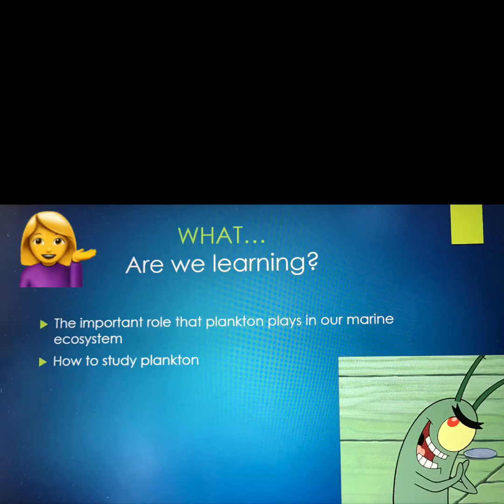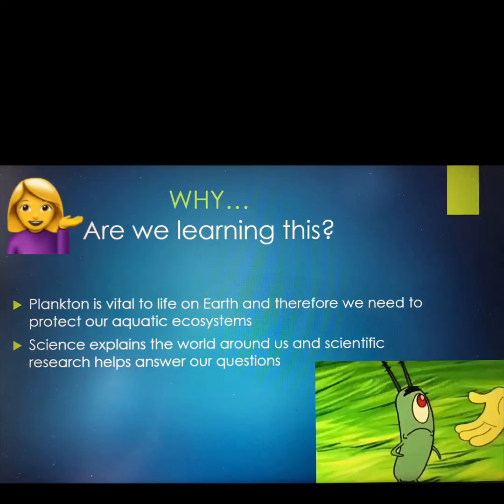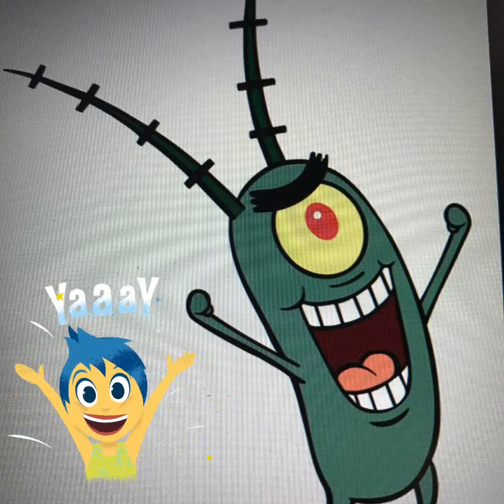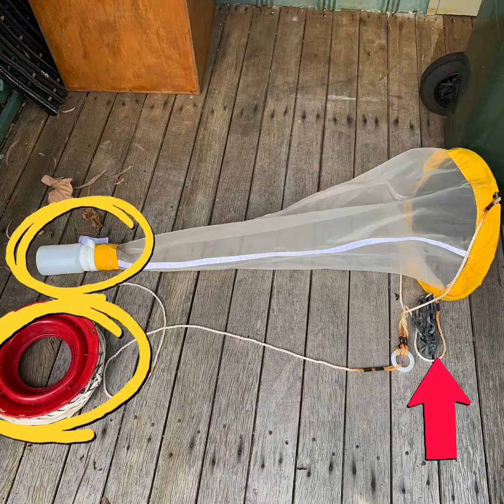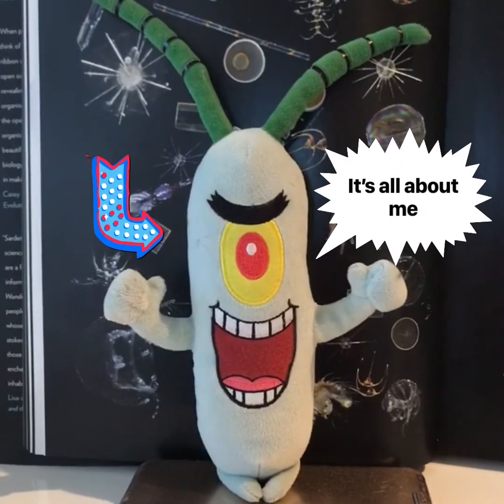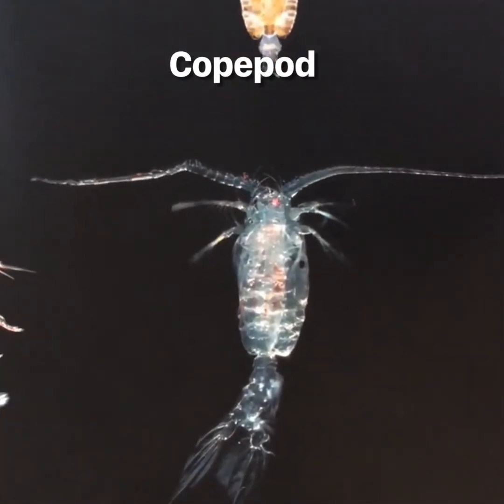Lesson 1 - Wonderful world of Plankton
This is the first lesson of our 'Deep dive into the reef' lesson suite. The lesson explores the wonderful world of plankton and the incredible importance these microscopic creatures play in marine ecosystems. This engaging video looks at what plankton is, the collection methods, the specialised equipment used to collect and study plankton and scientific vocabulary used to describe plankton. Students are set clear lesson objectives and Australian Curriculum linked tasks for students appropriate for various year levels are provided to complete.